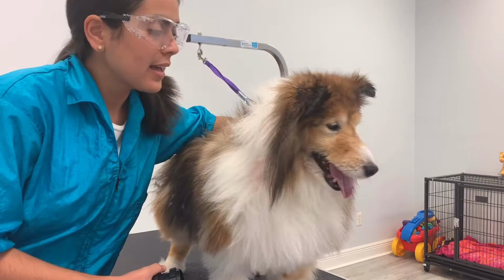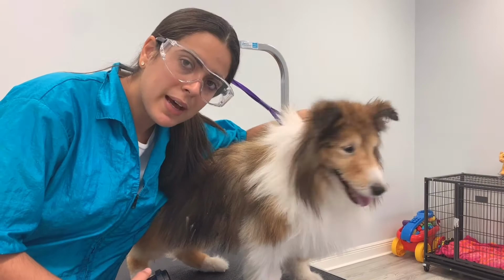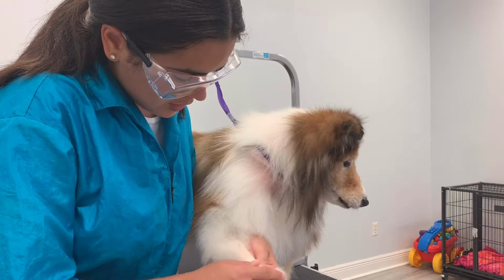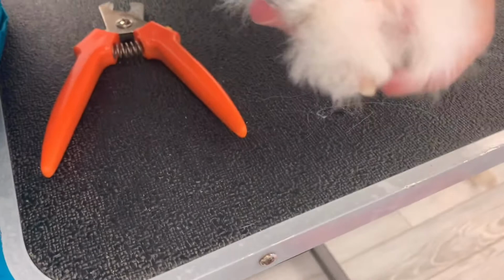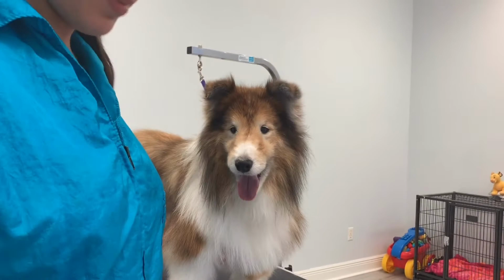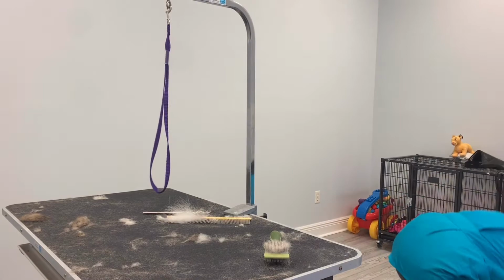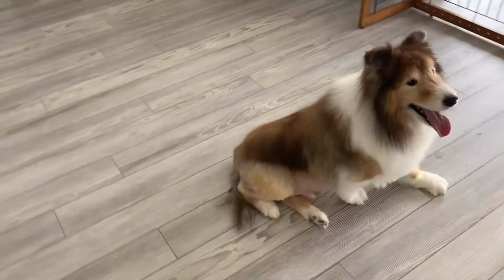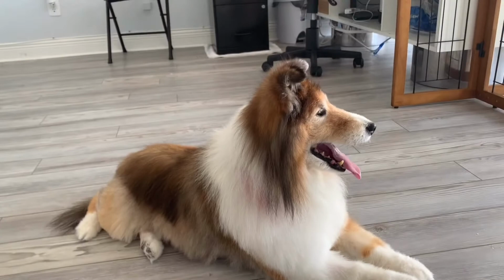Grooming a Shetland Sheepdog “Sheltie”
In this video I’ll show you how I deshed and groom this senior Shetland sheepdog or Sheltie.
I’ll be using a medicated shampoo because he has some skin issues.
Also, I hand scissor him all over but because of his arthritis, I couldn’t scissor his feet properly.